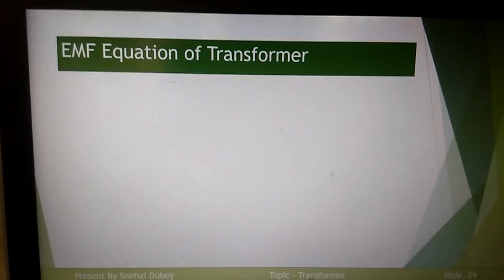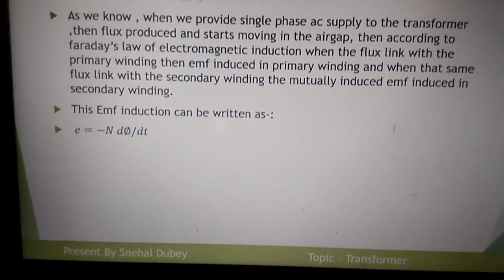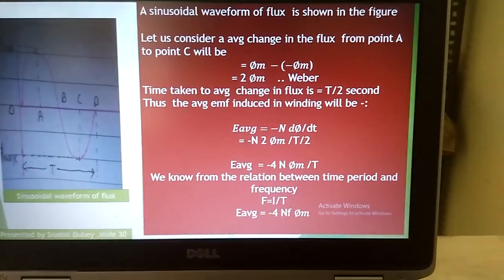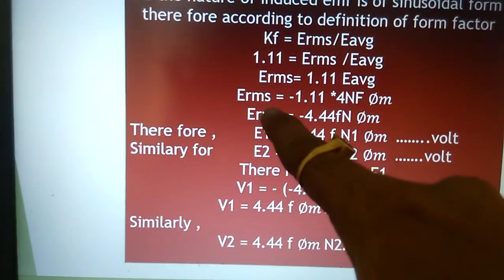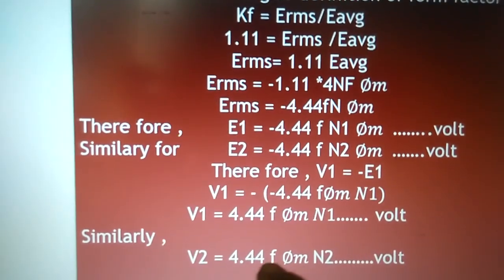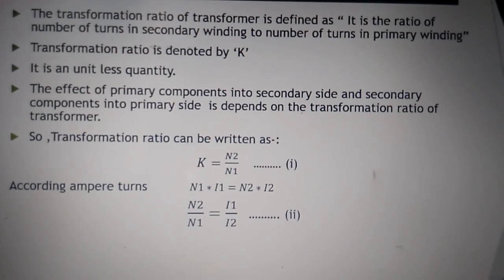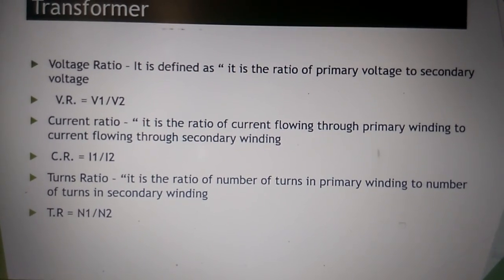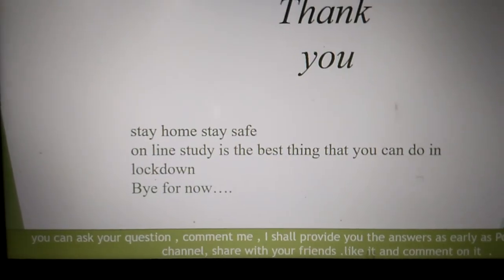Single Phase Transformer By Snehal Dubey (SRD Sir ) Lecture -4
In this video ,various topic of transformer are covered ,such as ,Emf equation of transformer,Transformation Ratio ,Losses in Transform.